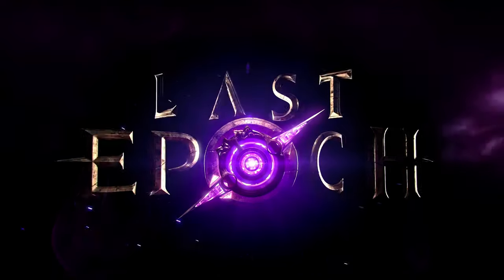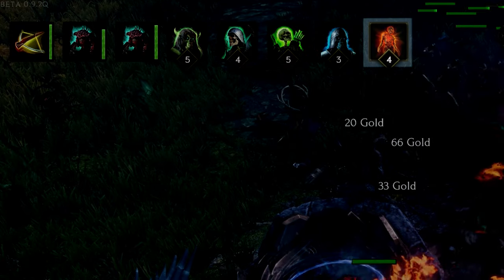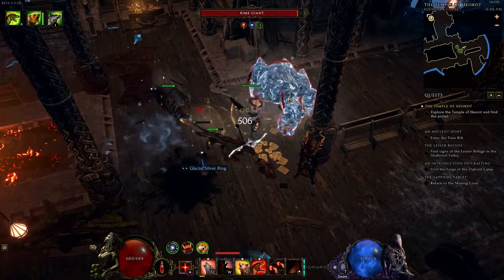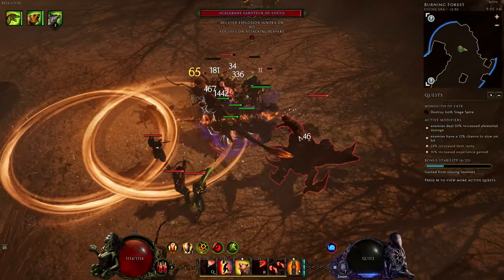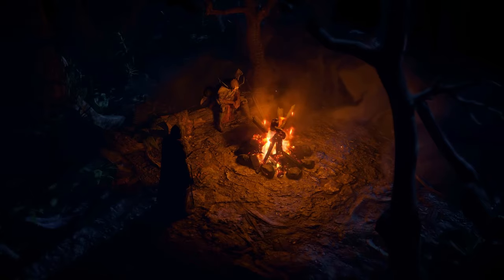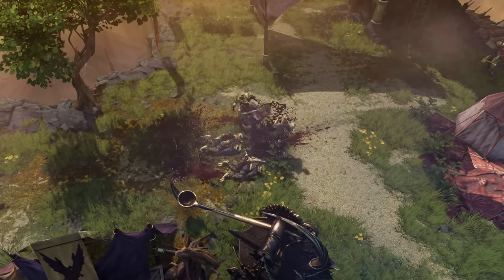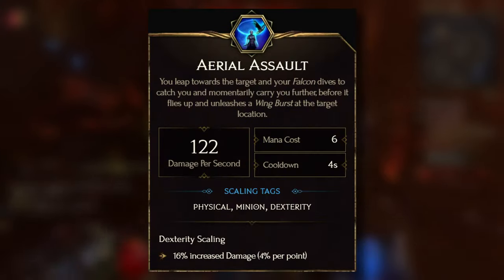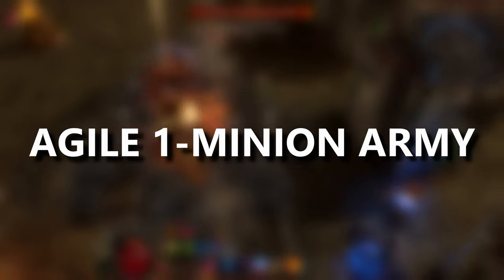Last Epoch Has The MOST Diverse Minion Builds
Last Epoch launched into 1.0 on Feburary 21st and introduced latest addition to its Summoner/Minion class pool - The Falconer. With this subclass, Last Epoch now has 4 classes that can be played as summoner - Necromancer, Beastmaster, Forge Guard and Falconer.

Each of these subclasses offers kind of a different playstyle - from a whole zerg swarming the map, to a 1-minion army. Next to Path of Exile, this is definitely one of the best implementations of Minion/Summoner system in any ARPG.

Even though the Falconer is the newest and "shiniest" "minion class" - Necromancer is still the best minion experience for me.

Timestamps:
0:00 Intro
0:33 Necromancer
1:42 Beastmaster
3:43 Forge Guard
4:55 The Falconer